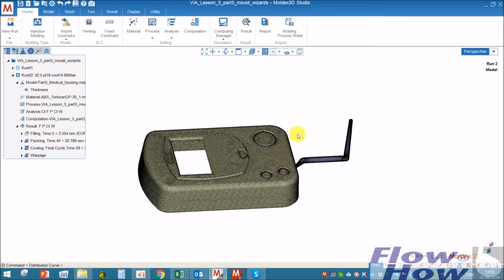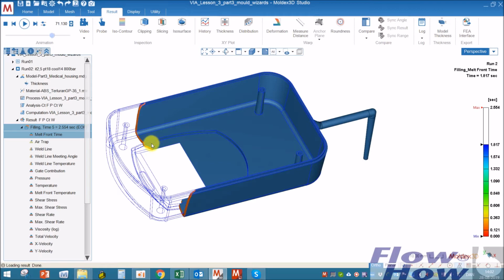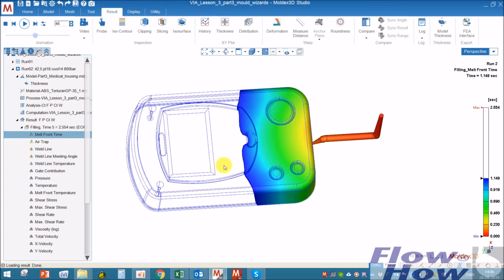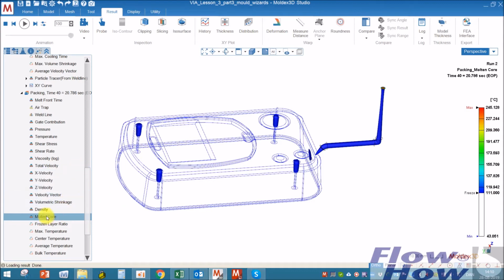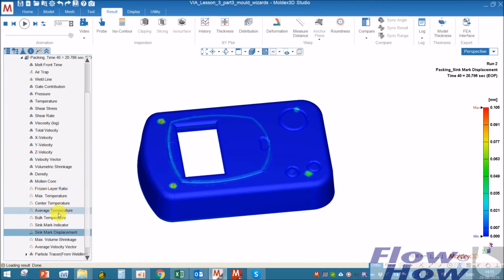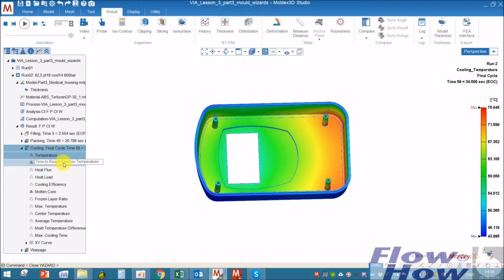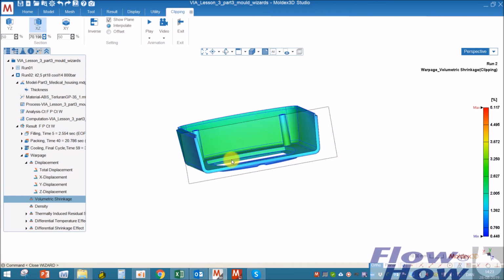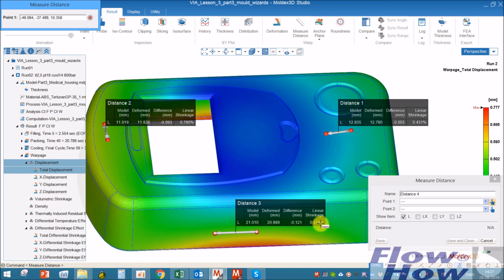Moldex3D R17 Investigating results by FlowHow®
Which results are important and how to read them to be able to make the right conclusion from the simulation